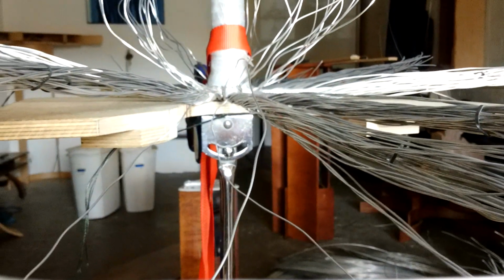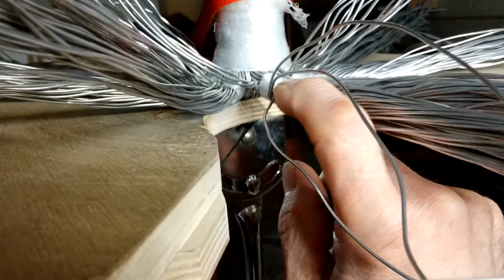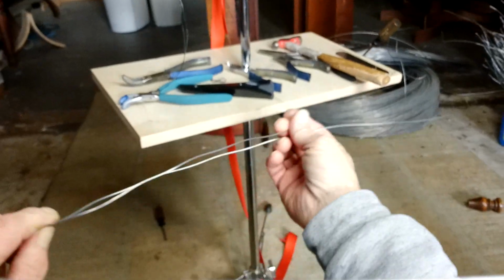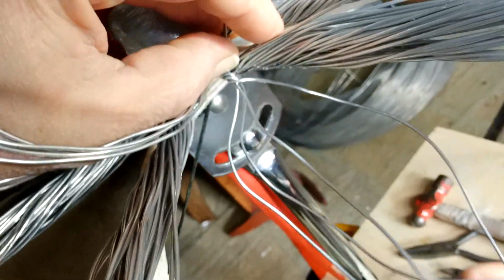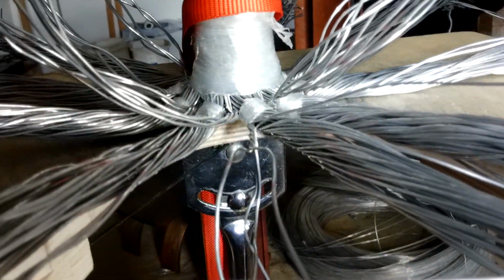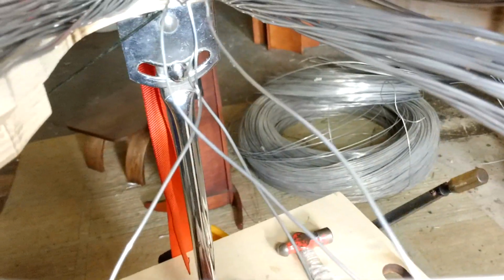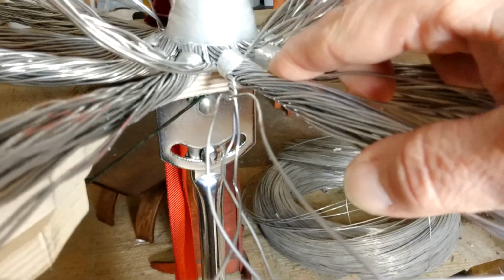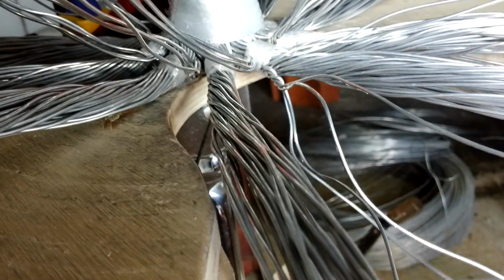Large Oak 38